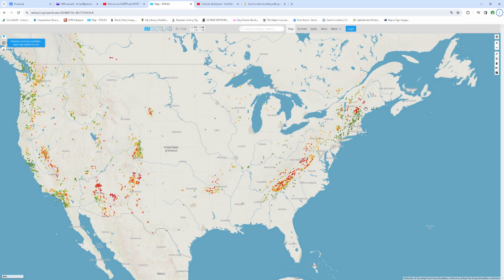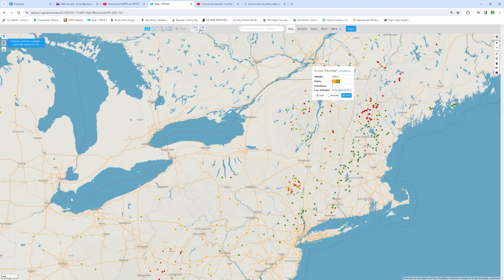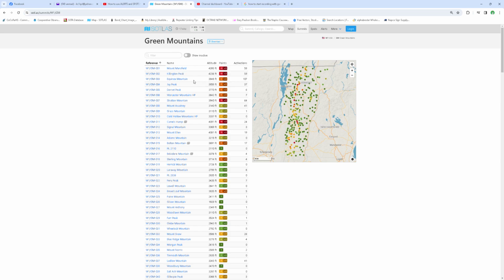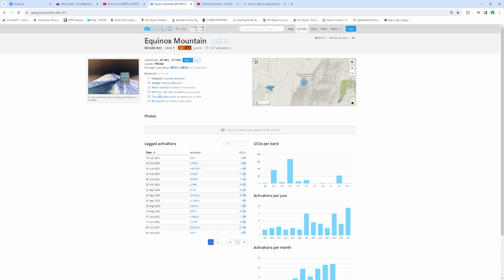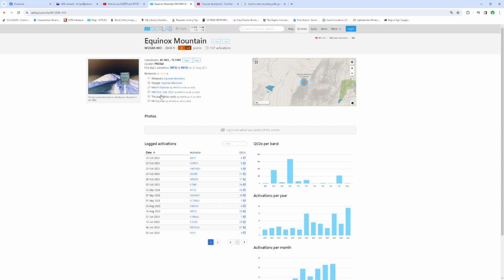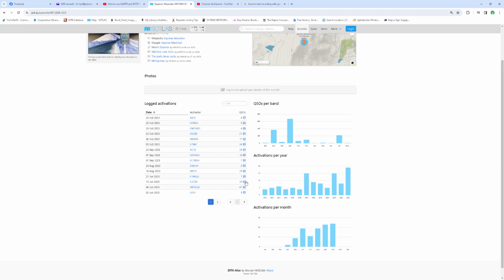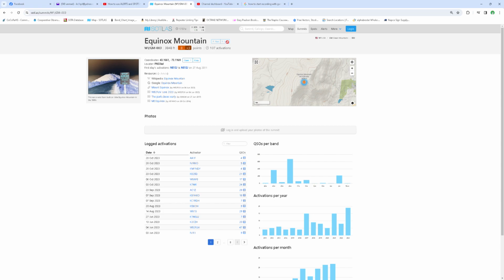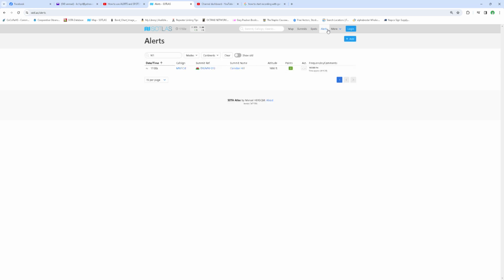How to pick your first summits on the air summit for your ham radio activation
This is a video on show you how to pick your first summits on the air summit.

key word sota ham radio summits on the air summit goat ham radio fun